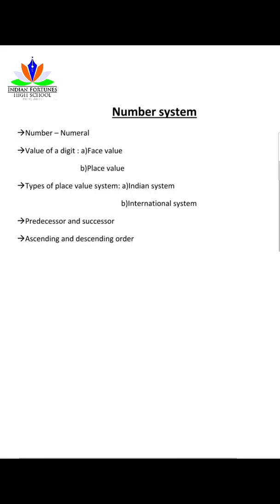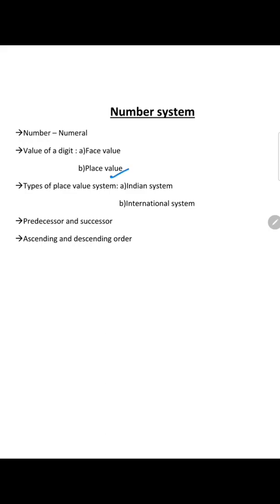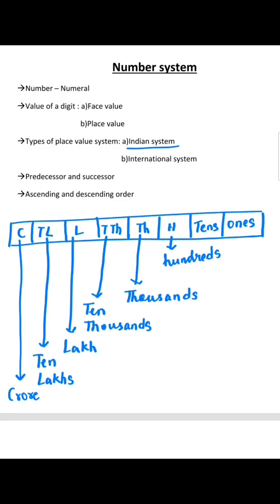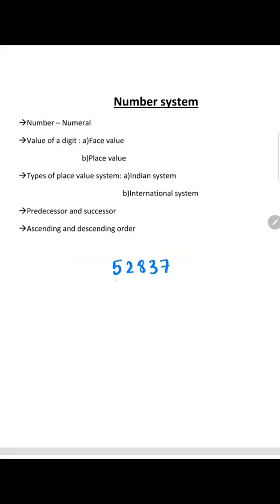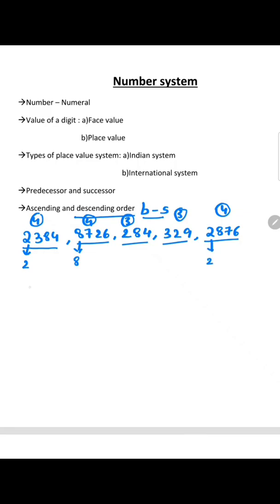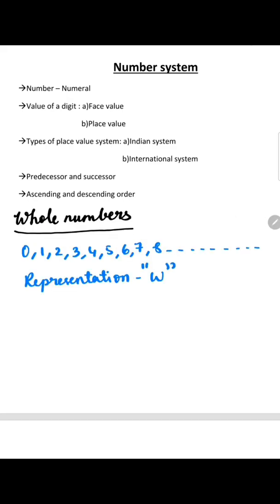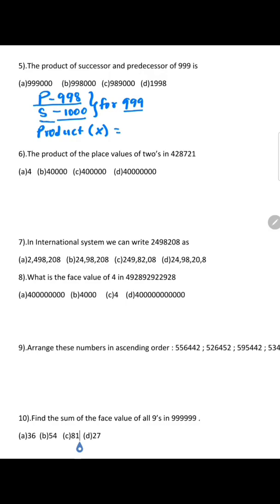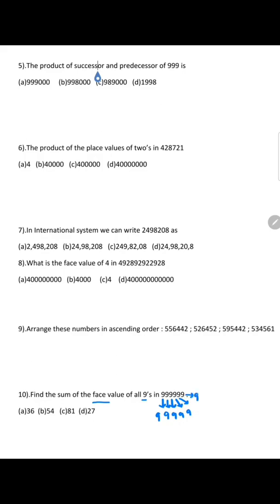Maths summer course class 1